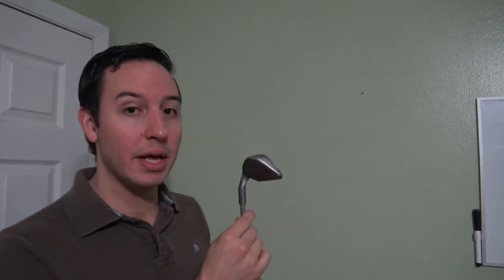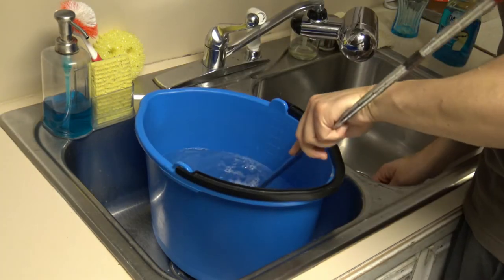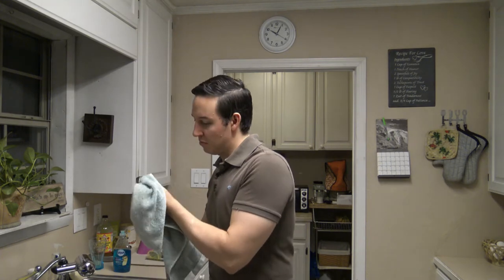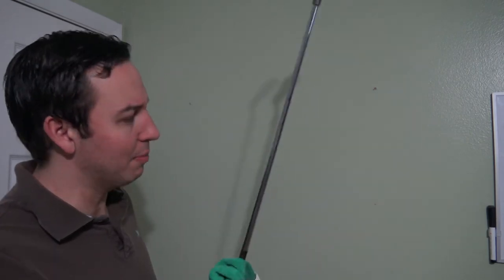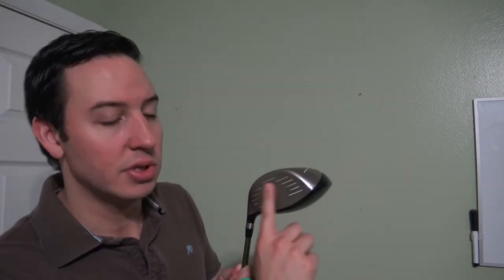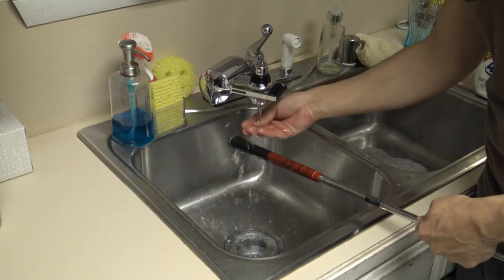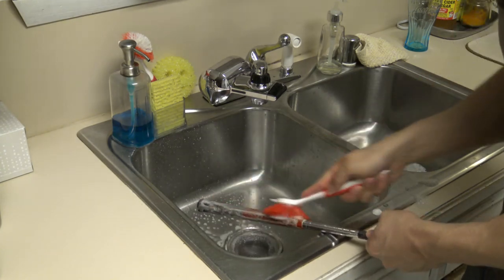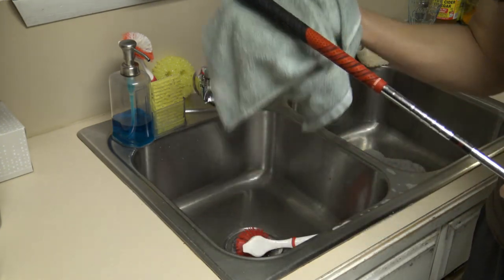How To Clean Golf Clubs | Grips & Grooves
This video is all about how to clean golf clubs.  It's important to keep them clean to make sure they are performing at their ultimate level.

Greasy grips make the club feel worn and slippery in your hands, while dirty grooves causes the ball to come out hot with little to no spin.